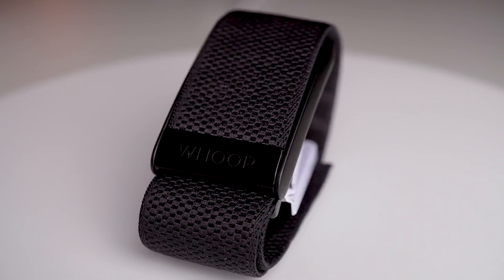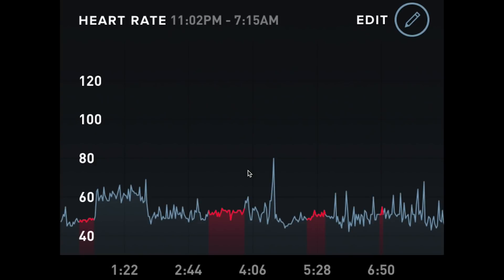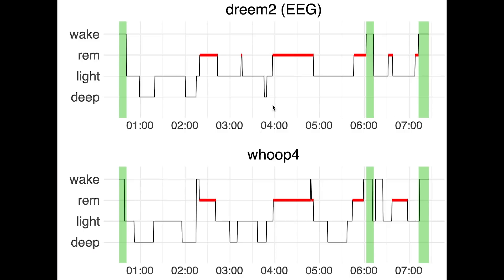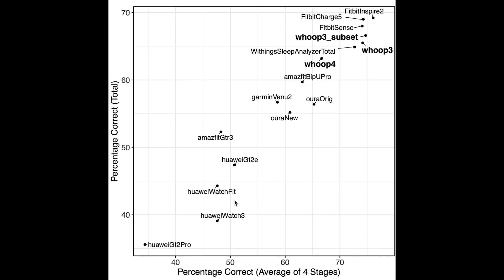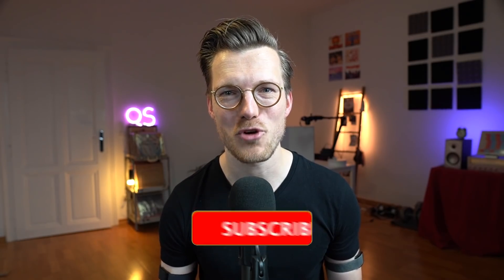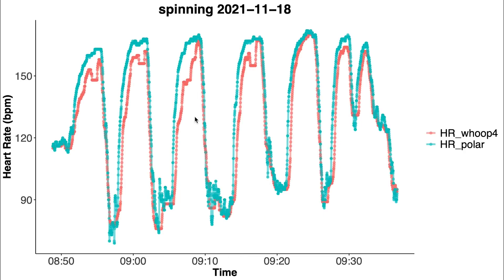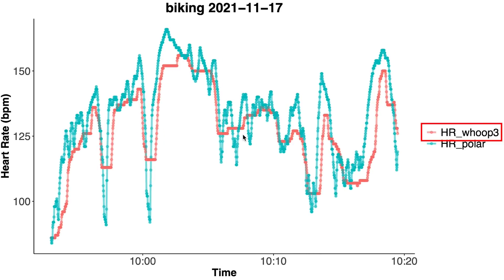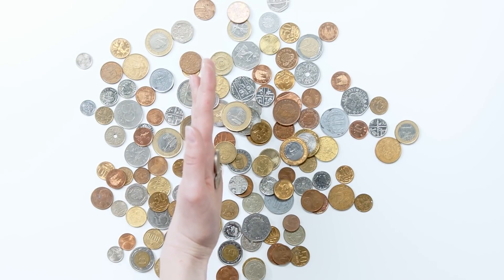Whoop Strap 4.0: Science Review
I tested the Whoop Strap 4.0 against a scientific sleep EEG device.

My new favorite camera (Sony ZV-E10)

Timestamps:
00:00 General intro
00:55 Results: Sleep Test
04:32 Results: Sleep Whoop 4.0 vs 3.0
05:54 Results: Sleep Compared To Others
06:56 Results: Heart Rate Test
09:54 Results: Heart Rate Biceps vs Wrist
11:12 Results: Heart Rate 4.0 vs 3.0
13:19 Conclusions
14:02 Buy The Whoop Strap 4.0?

Many thanks to Rob and Frederik (and his FUN:D SCIENCE FOUNDATION) for their help with the OpenBCI device.